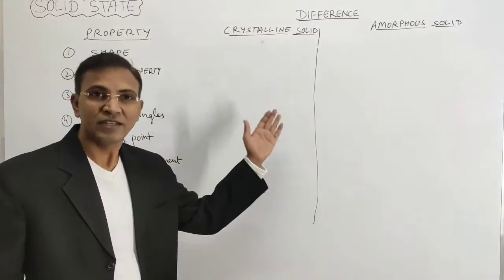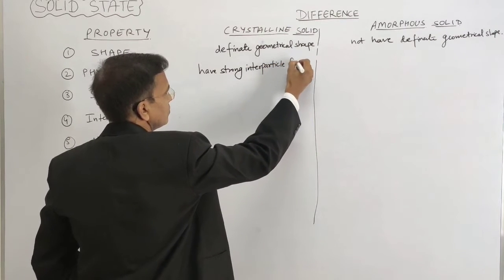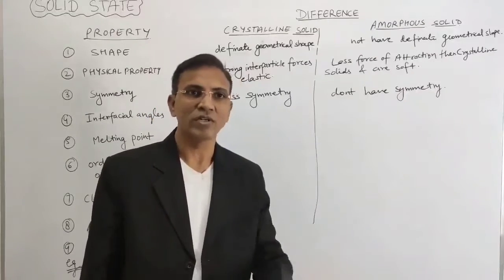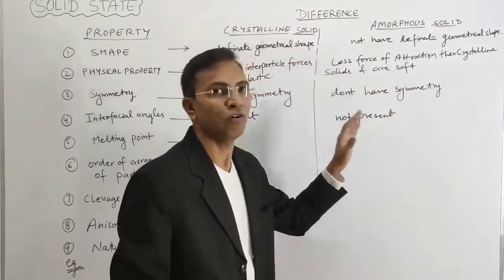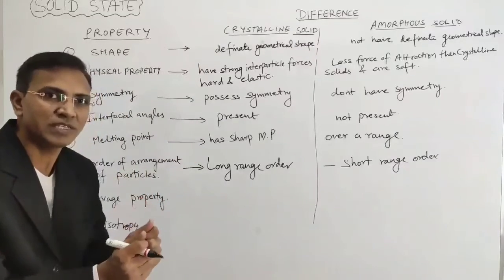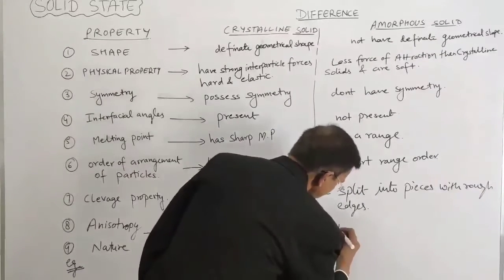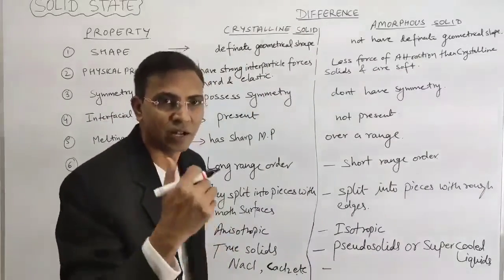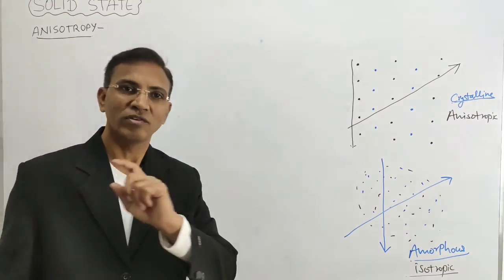solid state part 3 - crystalline and amorphous defference - physical chemistry for jee/neet/xii/xi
difference between crystalline and amorphous solid coompare with all properties... full explanation